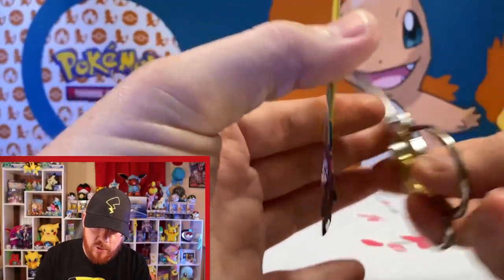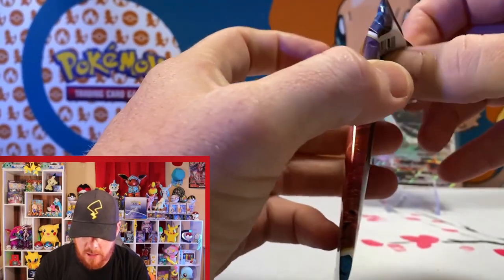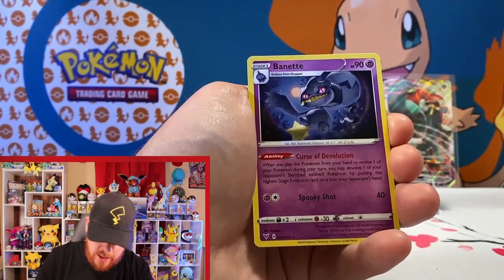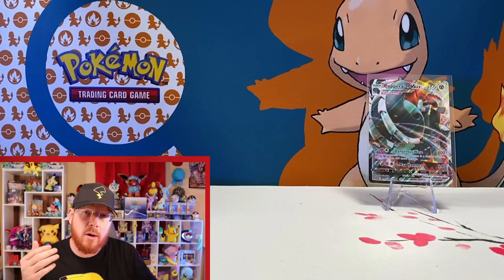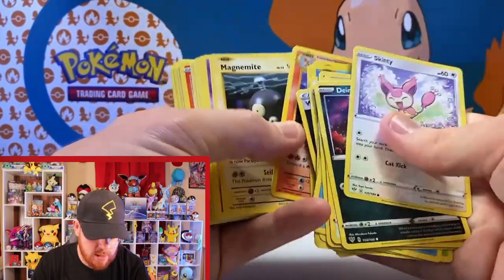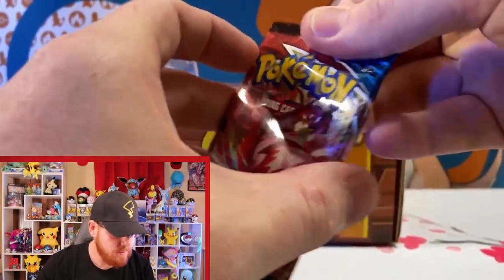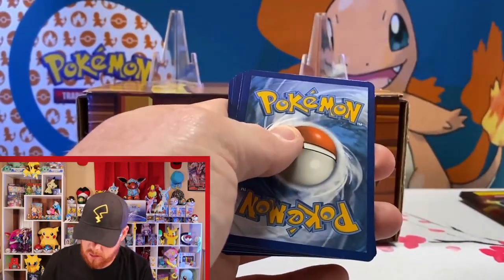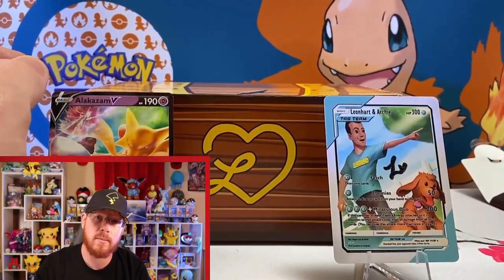Pokemon - Leonhart Gift? Mystery Packs, Boxes and More!!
Join MrKins on the 3rd installment of our Pokemon Journey!

Cards, Boxes, Leonhart Mystery Packs, Toys, Collectibles, Rare Finds and More!

Today we have a more in-depth look at the various "mystery" boxes and packs out there. Is it worth your time and effort? Is it worth the extra price you pay to join in on an opportunity to take part in an influencers promotion?

How about the most important part.. CAN WE RIP AND PULL SOME ULTRA, HYPER OR SECRET RARE POKEMON TCG CARDS??

Check out some various chances to win some rare, vintage or just awesome Pokemon cards.

Make sure you let me know what you think and if you've bought into any of these mystery items!

Any solid pulls, lucky battles, or just cool collections you want me to check out? Drop a comment!

Next up... Celebrations and Evolving Skies!!
Anyone want to see some shiny pulls coming soon? :)

Pokemon, Celebrations, XY, Evo, Evolutions, Charizard, Mew, Secret Rare, Gold, Alternate Art, Giveaway, Mystery